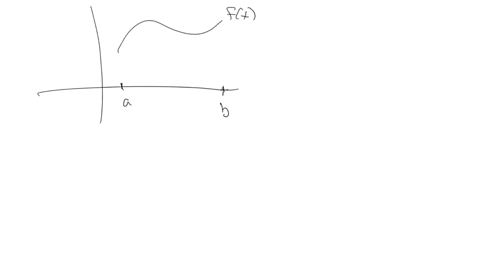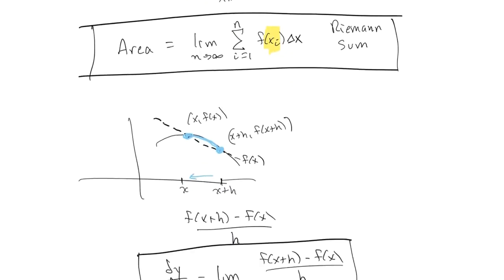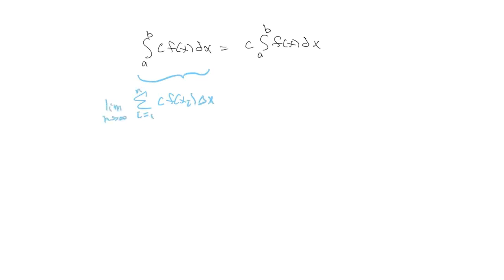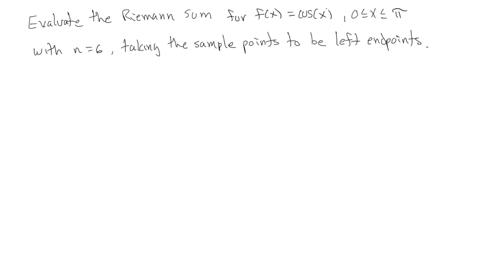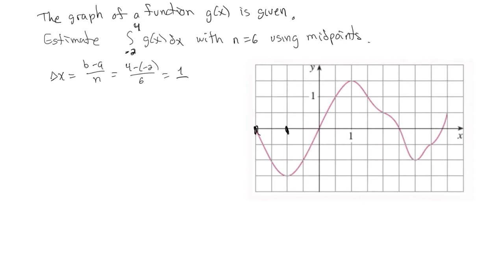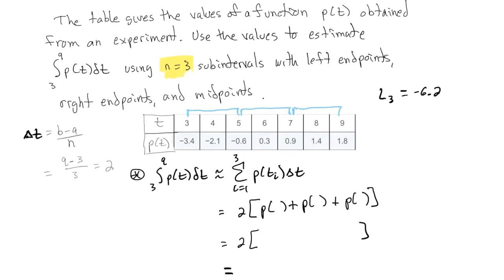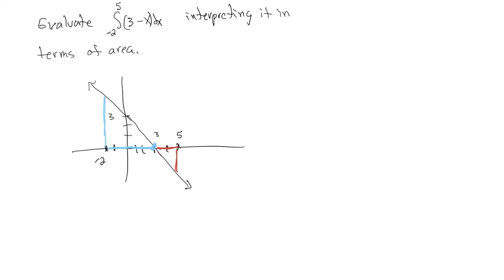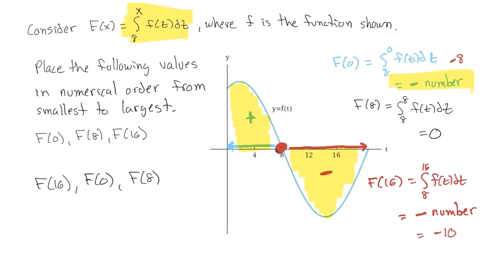5.2 Riemann Sums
In this video we introduce the definition of an integral using Riemann Sums. We also discuss properties of integrals and use the concept of an integral calculating signed area.